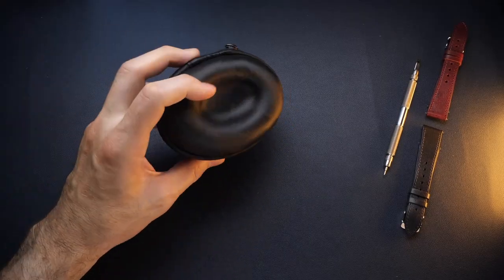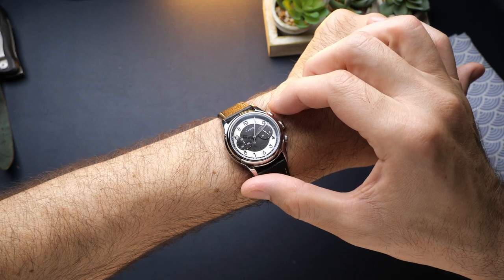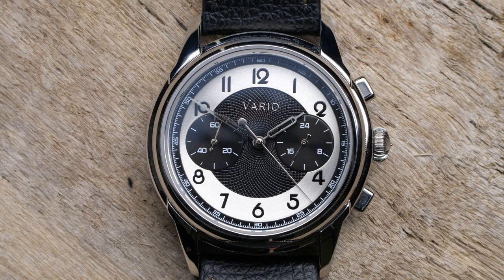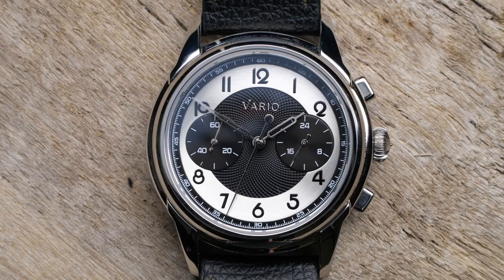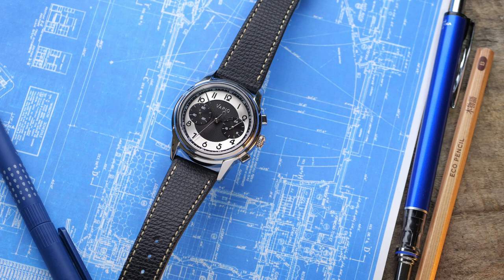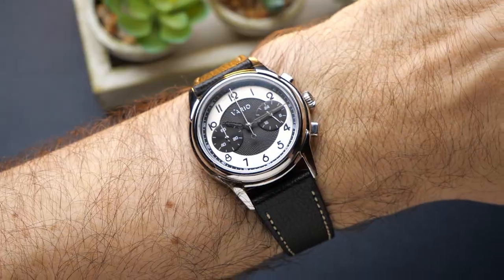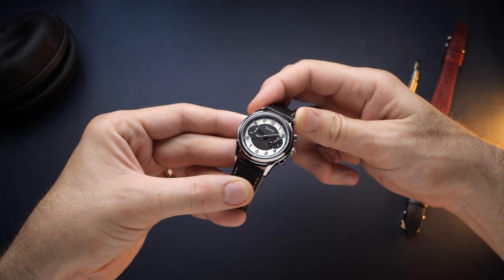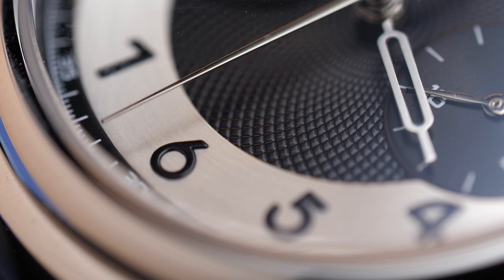A Complex Dress Watch that Stands out from the crowd - Vario Empire Chrono Review